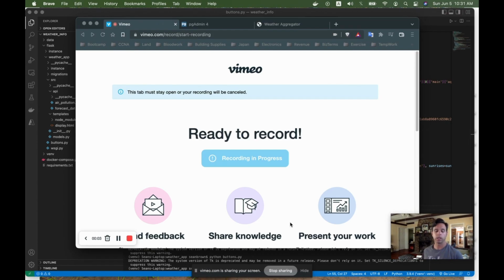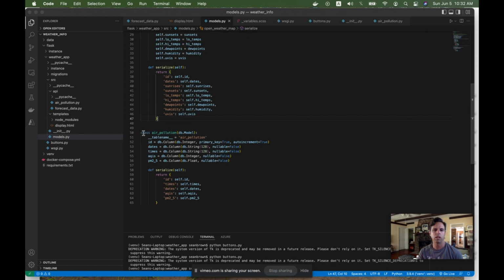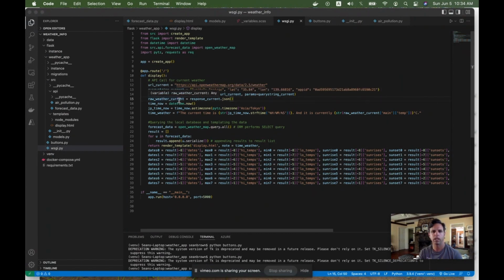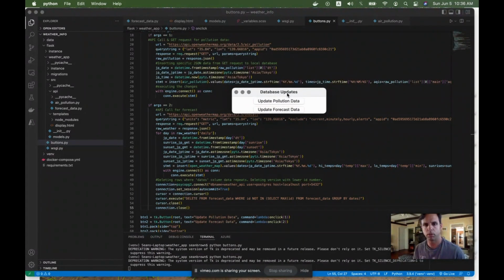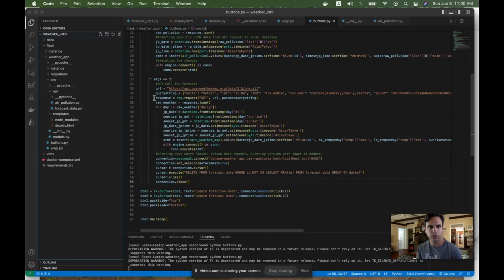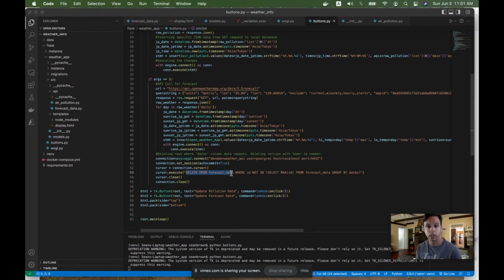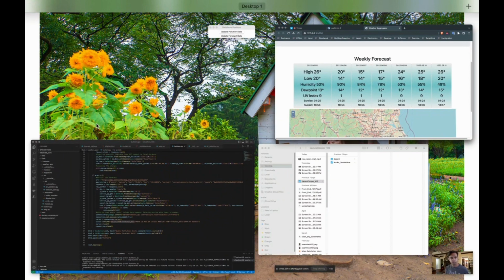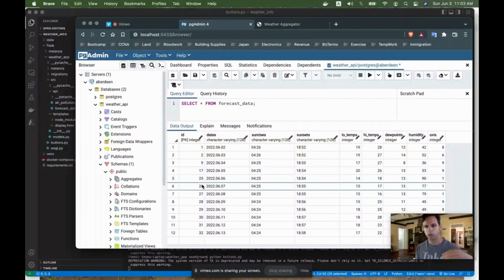Nucamp Student Portfolio Project | Weather Informer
Sean Brown | Backend, SQL and Dev Ops